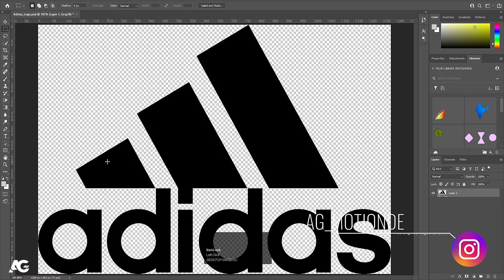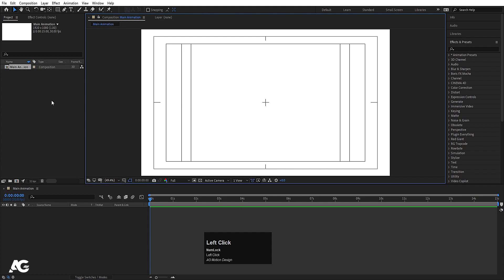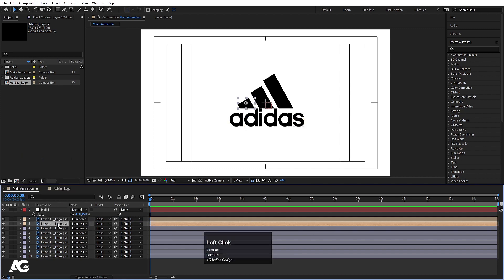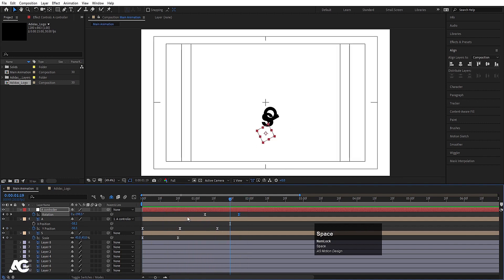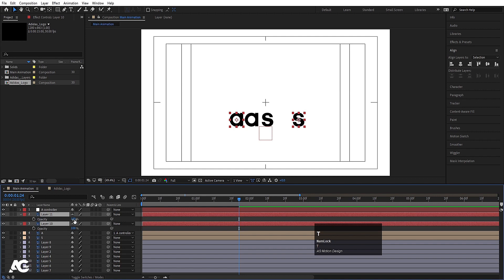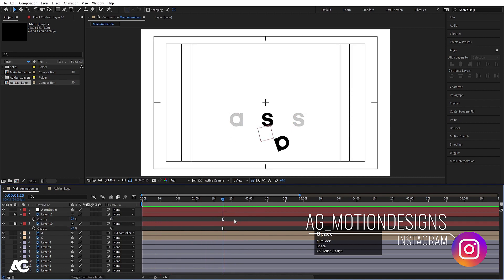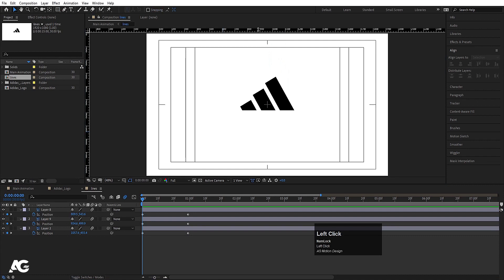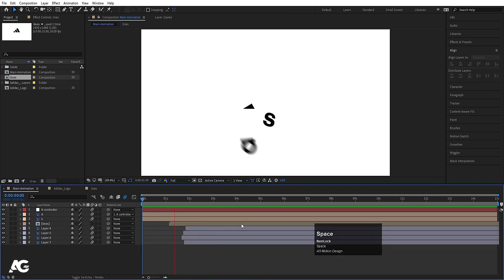Elegant Logo Reveal In Adobe After Effects - After Effects Tutorial --No Plugins.